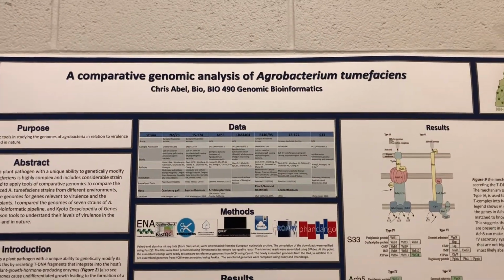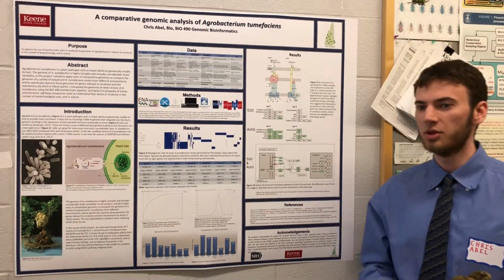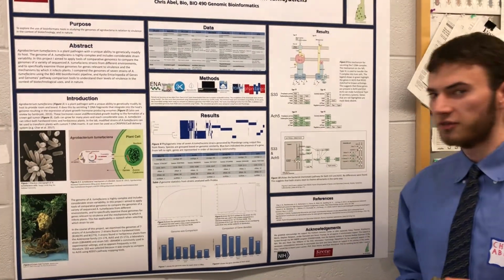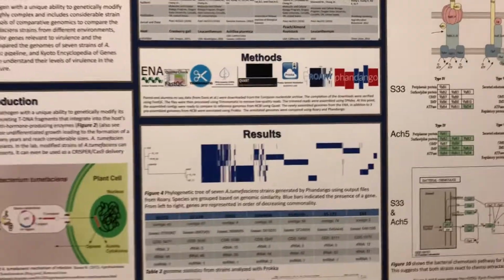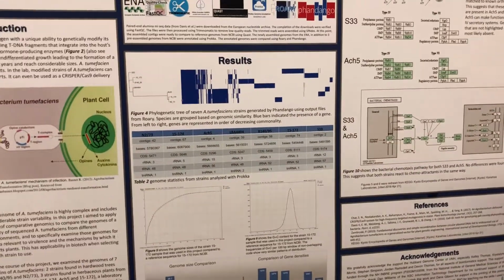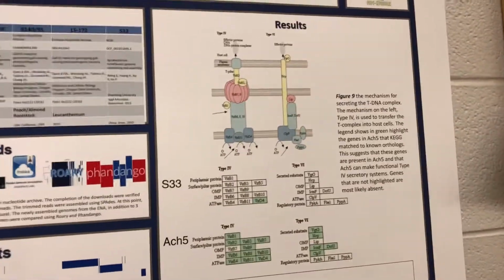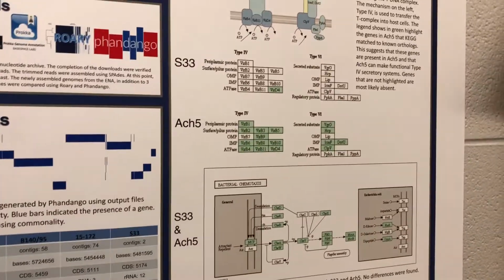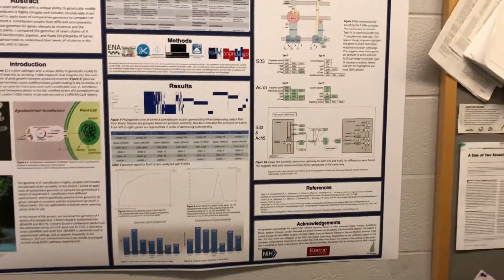Chris Abel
Chris Abel's Genomic Bioinformatics Poster as presented at Keene State College, April 30 2018. Part of BIO 368 Genomic Bioinformatics work.